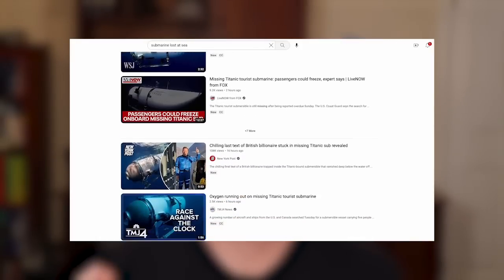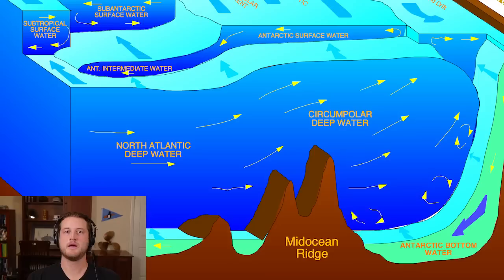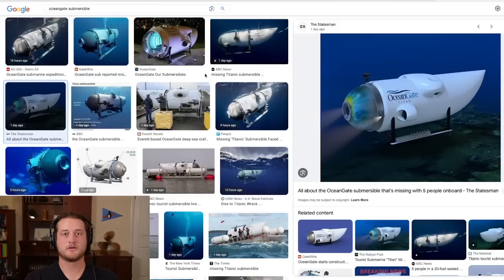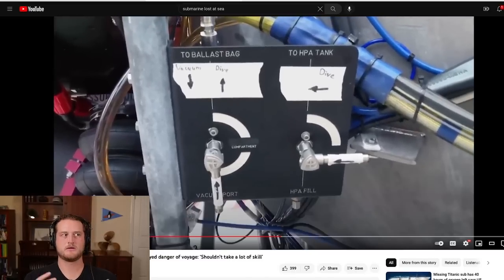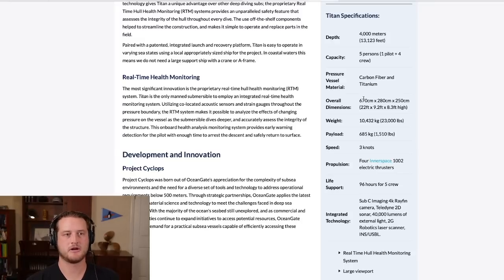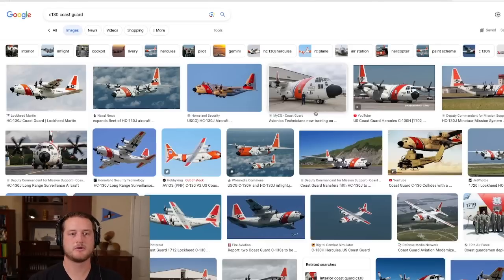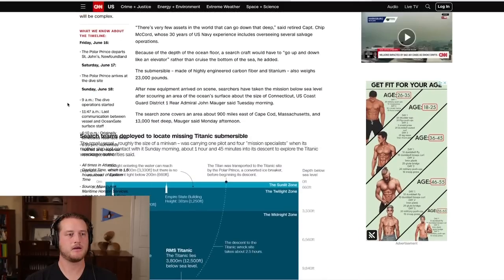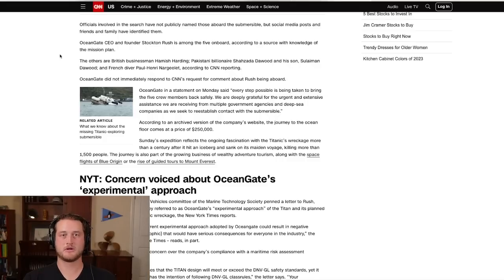Lost Titanic Submersible Update and Summary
This video summarizes the search and rescue effort for OceanGate's Titan submersible that was lost while trying to view the wreck of the Titanic.

New information is still being released as the search continues.
Includes all the core information as of June 20th, 2023.